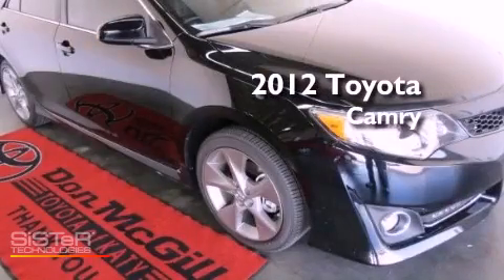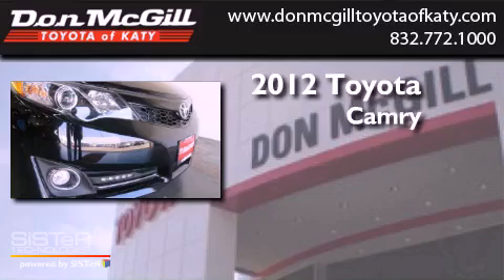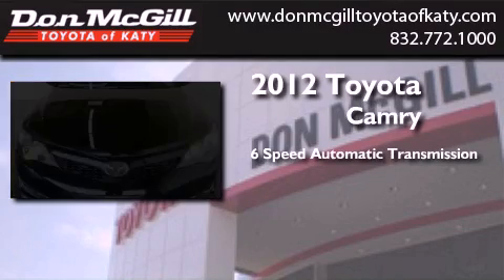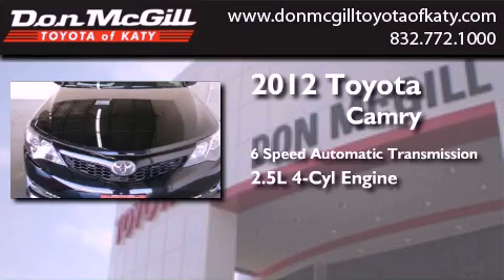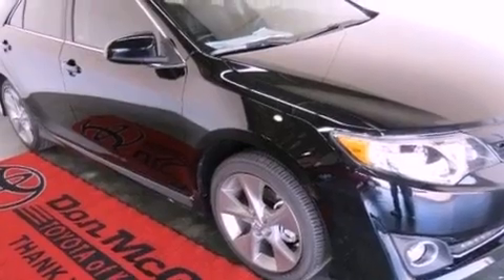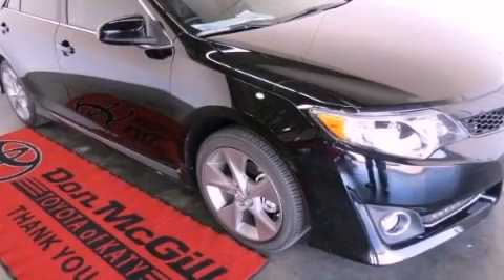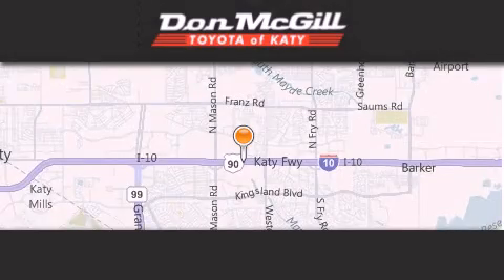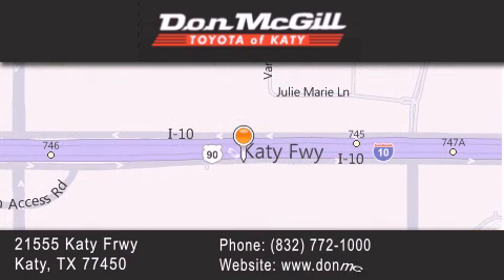2012 Toyota Camry Katy Texas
Year : 2012
 Make :
 Model :
 Engine : Gas I4 2.5L/152
 Trans . : Automatic
 Exterior : Attitude Black Metallic

 Interior : Black.
 Stock : 198698

 2012 Katy Texas